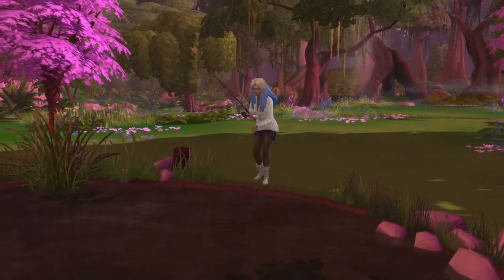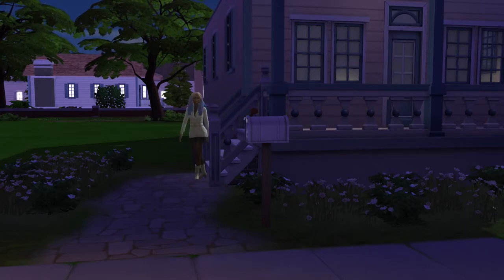Exploring Willow Creek: DAISY HOVEL Sims 4 House and SYLVAN GLADE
Today's episode will be featuring Daisy Hovel in Foundry Cove. This home's open concept design is flexible with plenty of outdoor space. We will also be exploring the Sylvan Glade, since it's so close to the is particular home.

Value: $16,311
Lot size: 30x20
Number of floors: 1
Bedrooms: 1
Bathrooms: 1

Today's cooking recipe will be: Meatball

How to Get to the Sylvan Glade:
1. View the Tree until the option to water it comes up.
2. Water the Tree until the option to talk to it comes up.
3. Once the door opens press Explore.
4. Choose Take the Wide Path or Follow the Sound.
5. Choose Climb the Ladder or Travel Downstream.
6. Choose Step onto the Ledge or Enter the Mist.
7. Then Choose Travel to Glade.